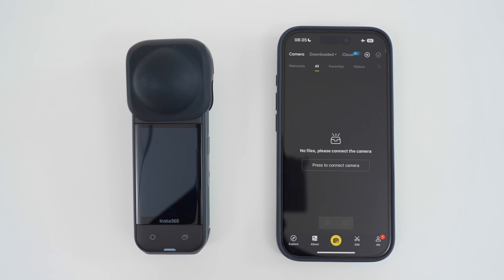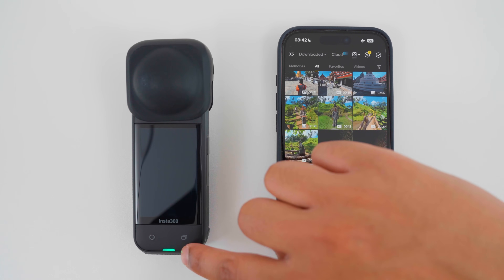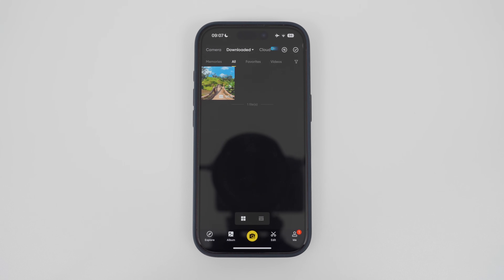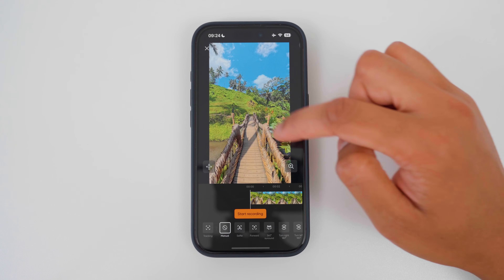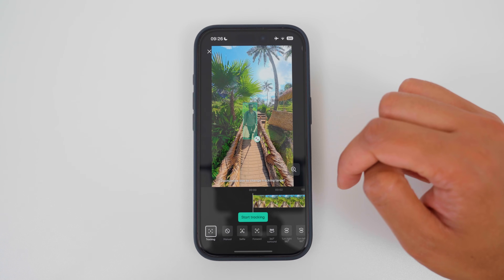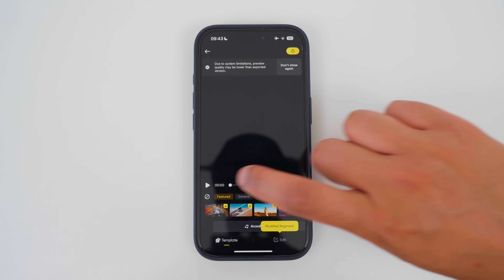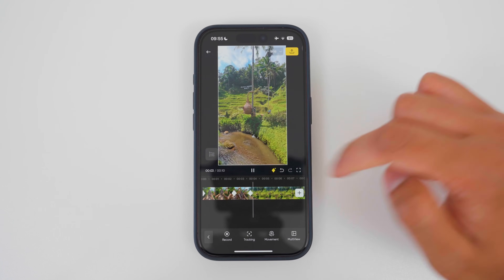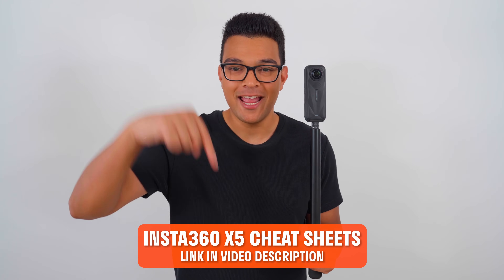How To Edit Insta360 Videos In Insta360 App V2 Tutorial | For Insta360 X5, X4, X3, ONE RS, ONE X2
🎓 Learn how to make Insta360 Videos you are truly proud to post.

🙋‍♂️ JOIN THE BEST360 COMMUNITY
Show what you learned from Best360. Post Insta360 videos you are proud of. And get featured.

🕛 TIMESTAMPS
00:00 Intro
00:05 Edit Method 1
00:50 Edit Method 2
02:36 Edit Method 3
03:59 Change To App V1
04:55 Reframe Method 1
05:42 Reframe Method 2
06:08 Reframe Method 3
08:53 Reframe Method 4
10:17 Reframe Method 5
10:45 Reframe Method 6
13:41 Change Aspect Ratio
14:09 Best Export Settings

Insta360 sent me the Insta360 X5 and accessories for free. I have received no monetary reward for making this video.